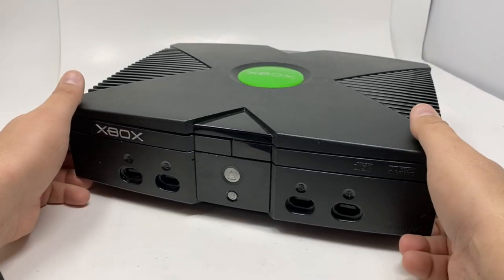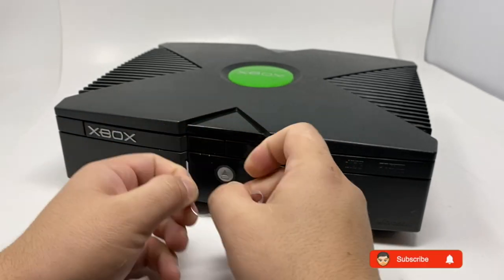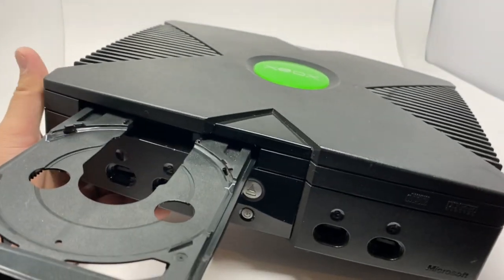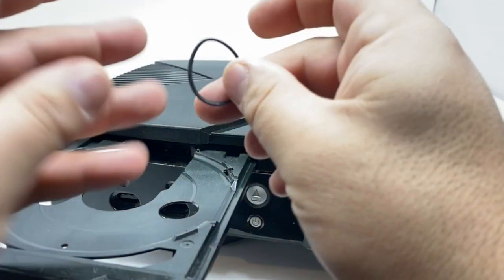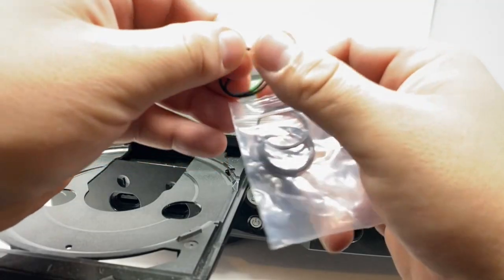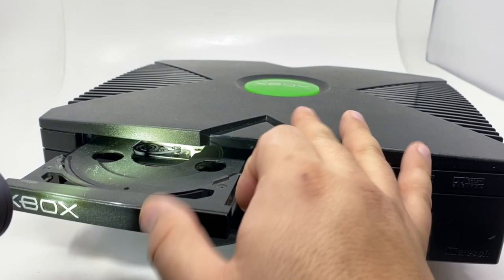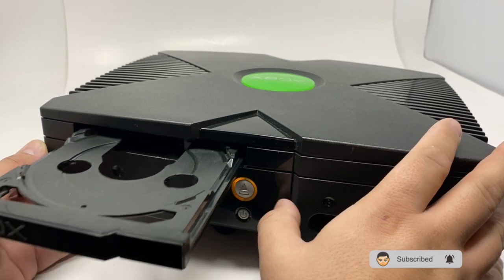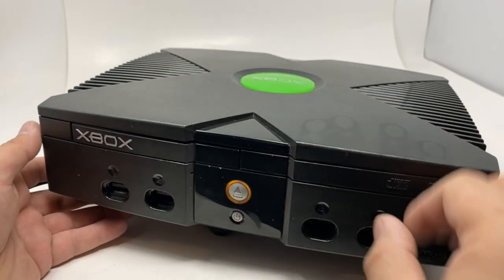How to fix original xbox cd tray stuck or won't open